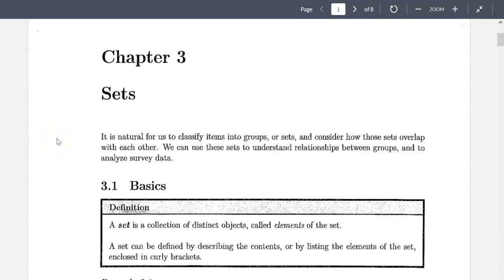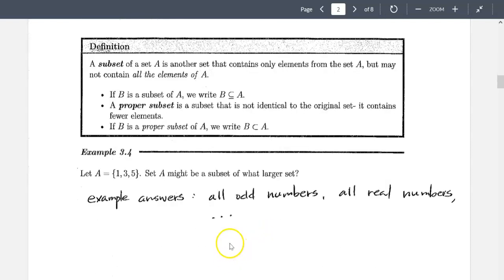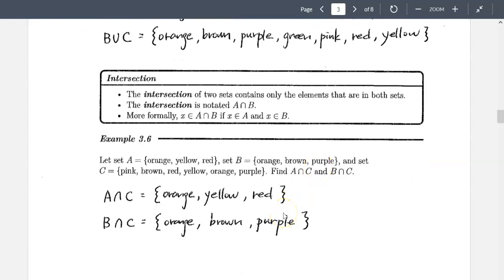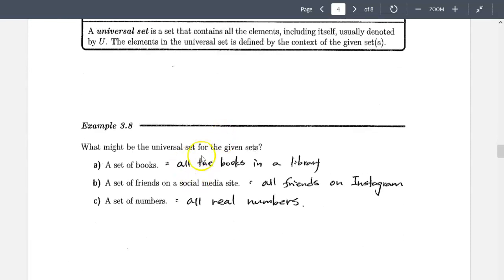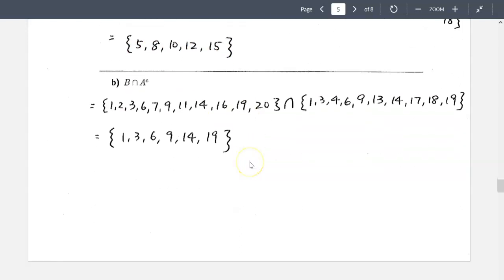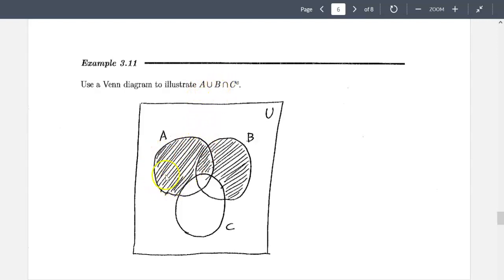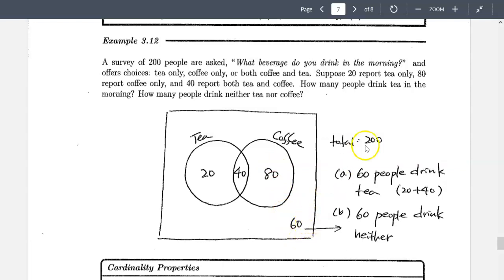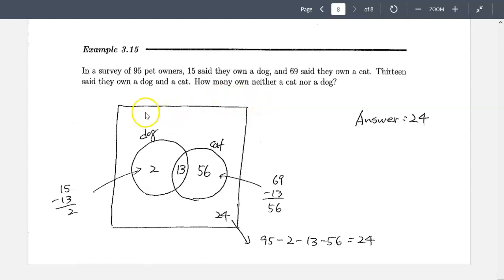Math 105 Ch 3 Part 1